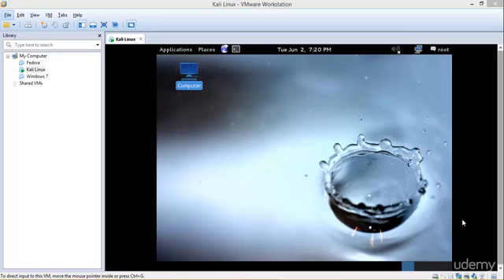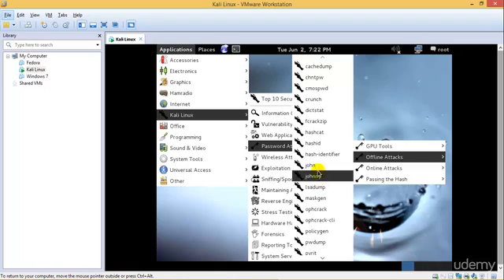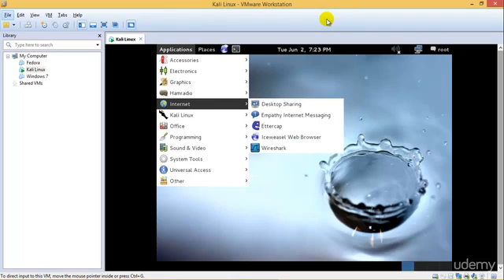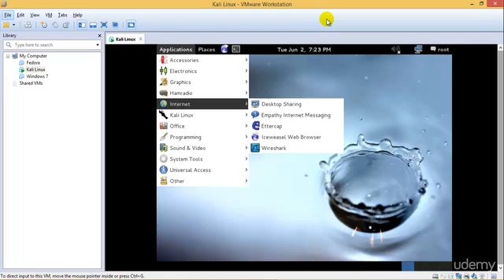Lesson 87 : Password Cracking Strategy